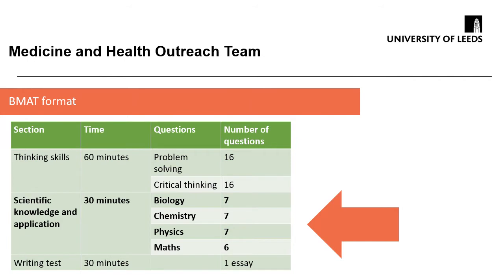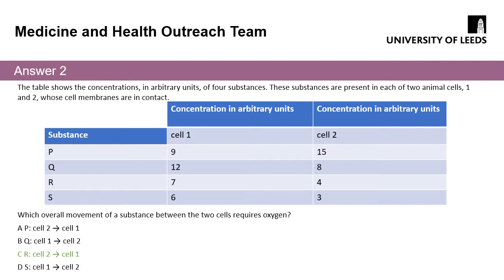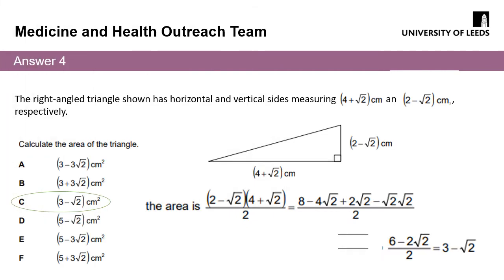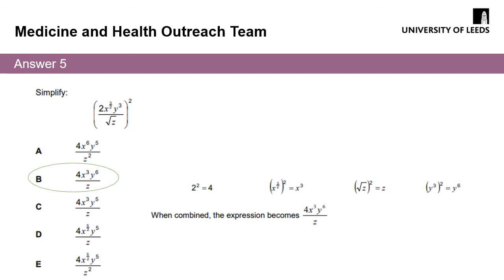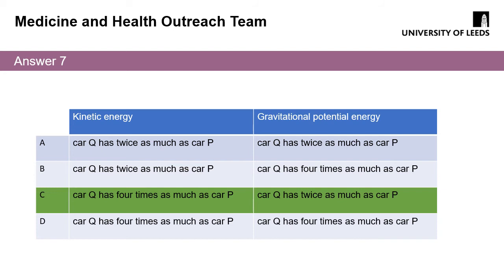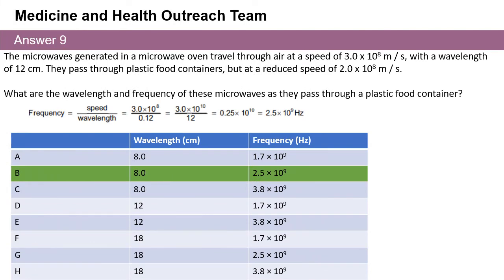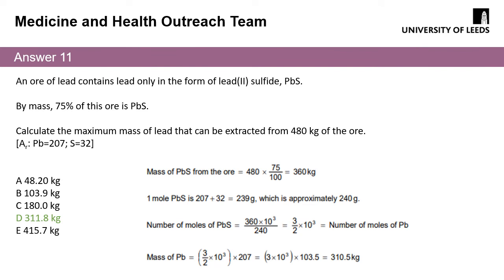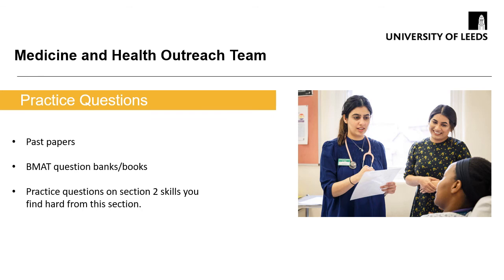Preparing for the BMAT - Section 2 Practice Questions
Dentistry student Matthew offers you the chance to attempt some past BMAT questions on the 'Scientific Knowledge and Application' section, before talking through the correct answers.